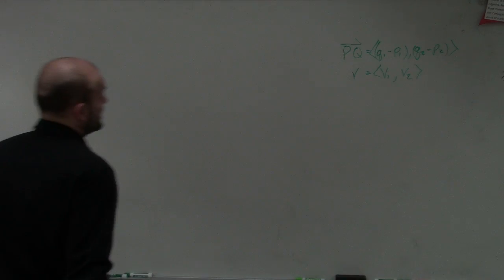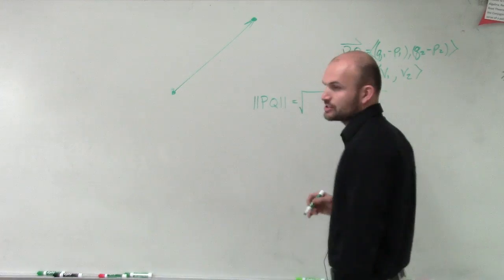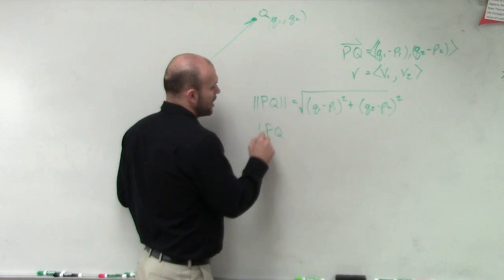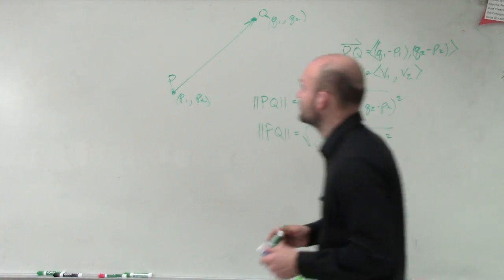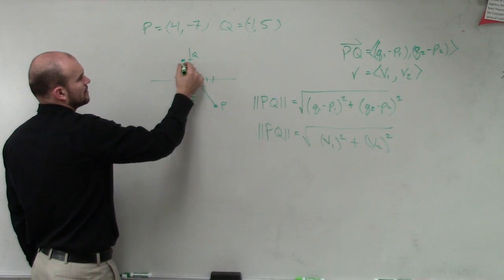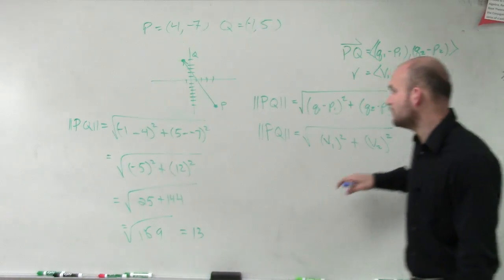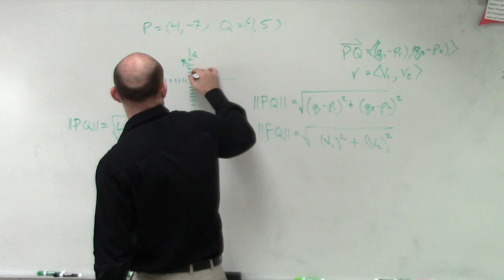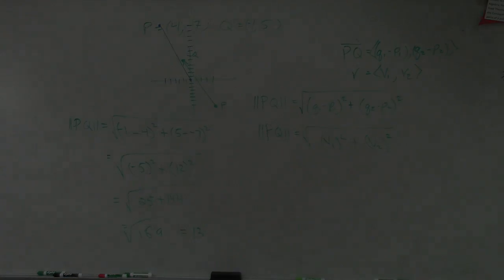How to find the component form and magnitude of a vector